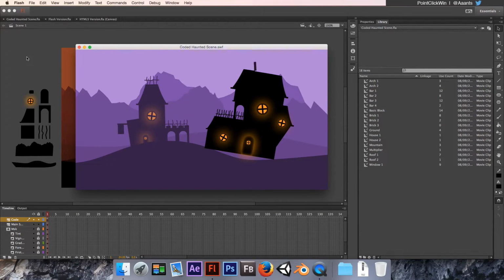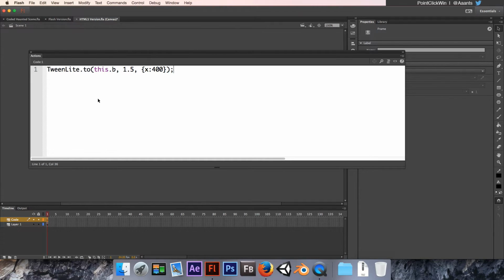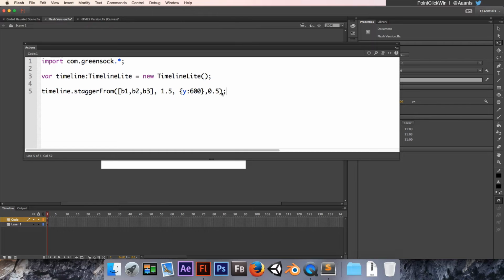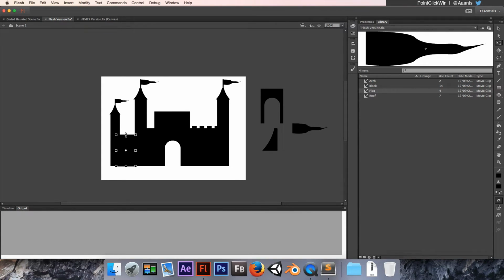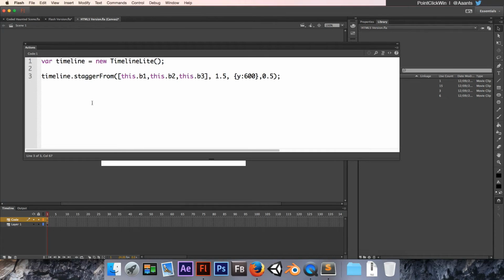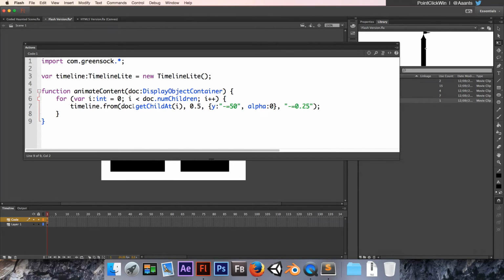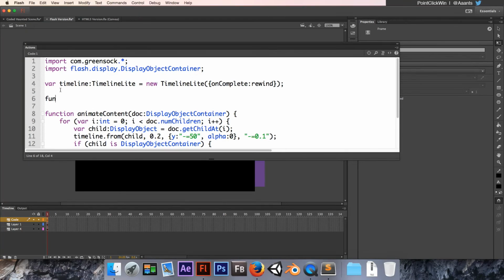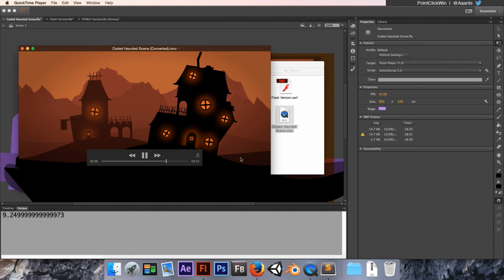Greensock TweenLite/TimelineLite in Flash CC (AS3 and JavaScript)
Make use of Greensock's awesome tweening tools to automate the animation of a scene - exported as both Flash and HTML5.

If you're lazy, you can jump to 21:00 after the setup to get into the main code. If you're REALLY lazy, you could skip to 33:00+ for the final versions.